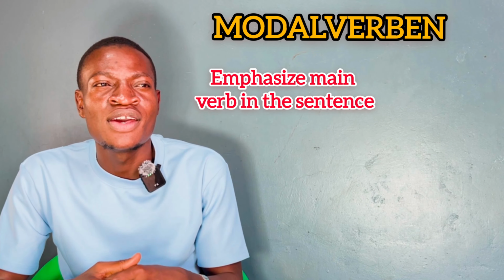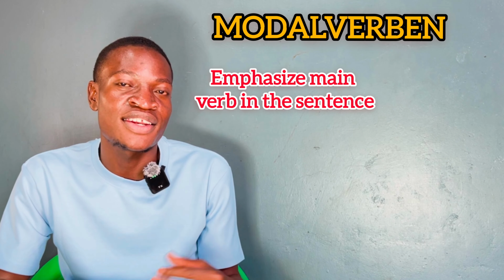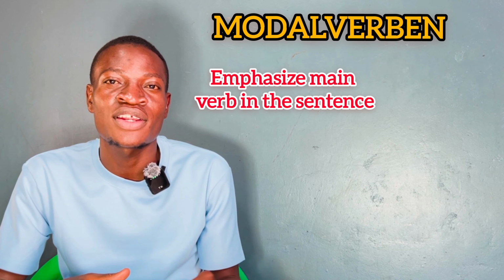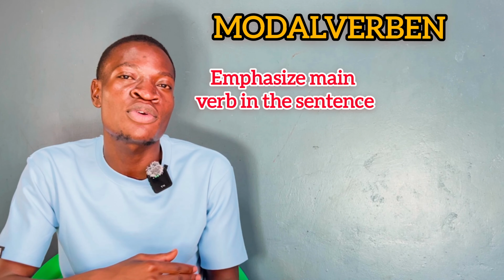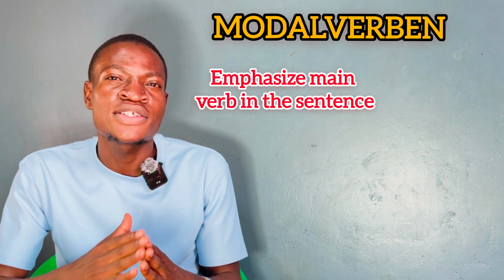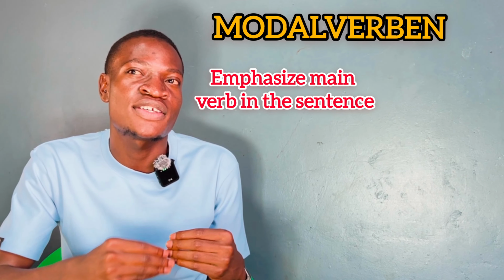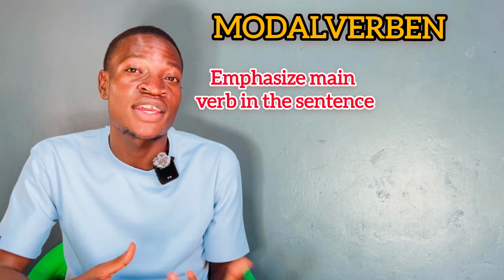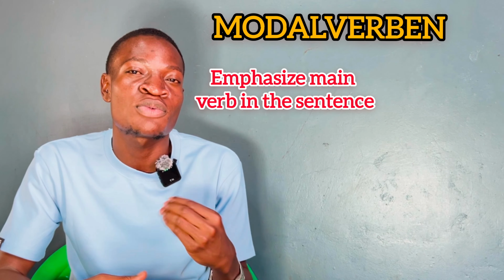Modalverben Deutsch lernen 🇩🇪 | können, müssen, wollen, sollen, dürfen, mögen SIMPLY EXPLAINED ✍️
In diesem Video lernst du die 6 wichtigsten Modalverben im Deutschen : müssen, können, wollen, sollen, dürfen und mögen.

Du bekommst einfache Erklärungen und Beispiele, damit du die Modalverben richtig im Alltag verwenden kannst.

👉 Perfekt für Deutschlernende auf  A1–B1 Niveau.